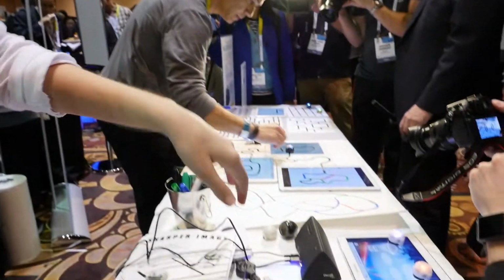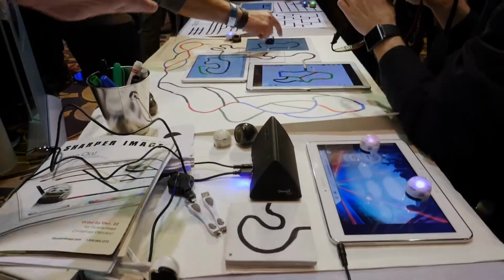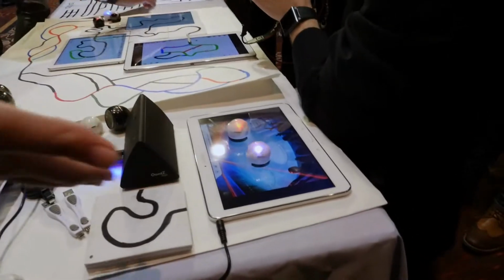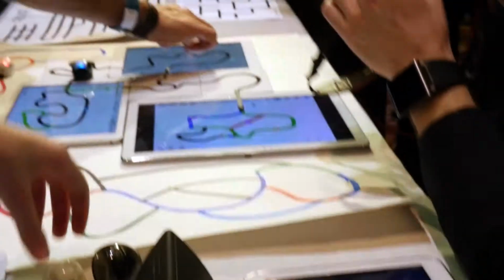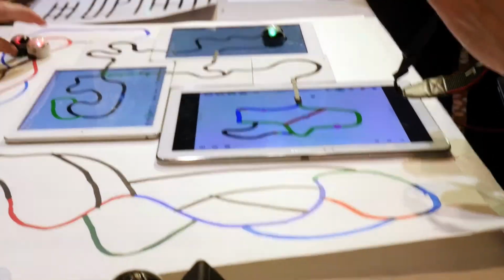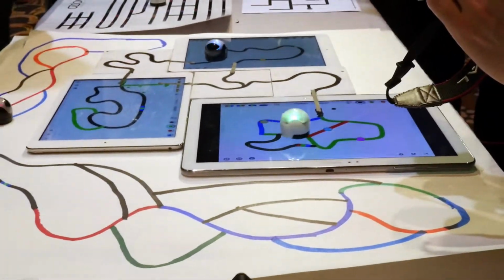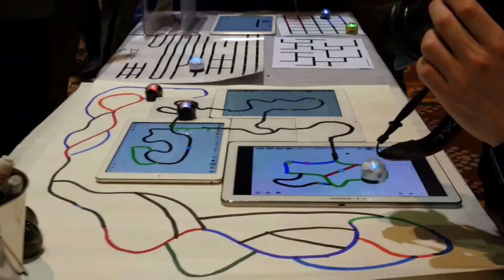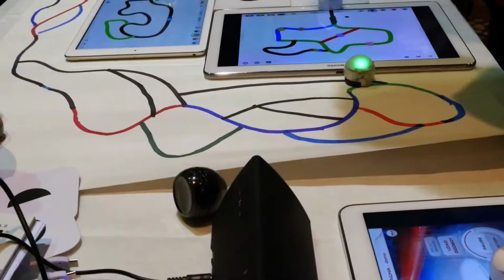Ozobot - The colour sensing robot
- Ozobot is the worlds smallest programable robot that follows any colour you draw on a tablet or paper.

Live Tech Australia is Australia's premiere outlet for technology and graphic design related videos.
Focusing on consumer electronics, news coverage, reviews, tutorials, graphic design vlogs and more on YouTube.

** Daniel travelled to CES as a guest of CEA.